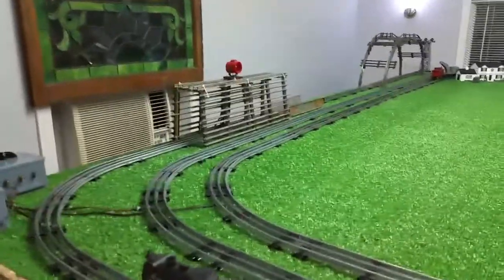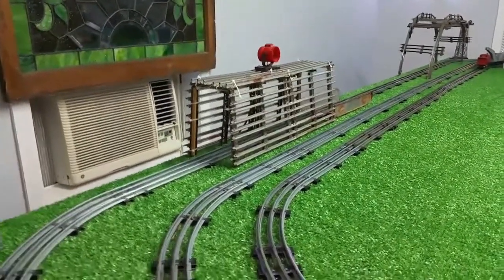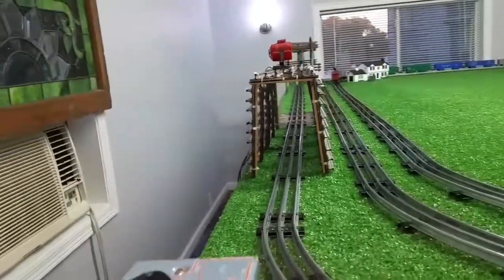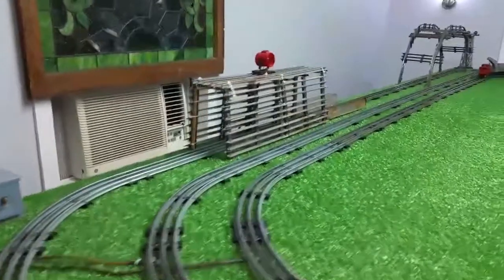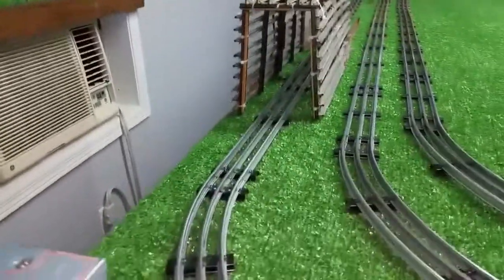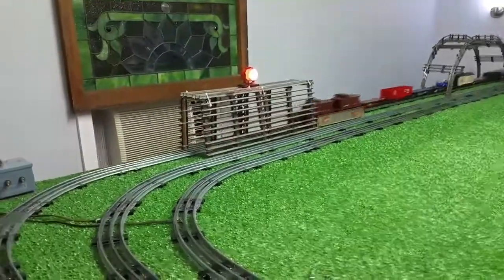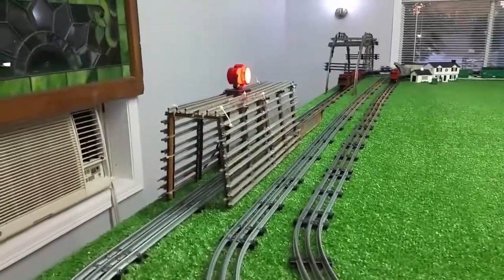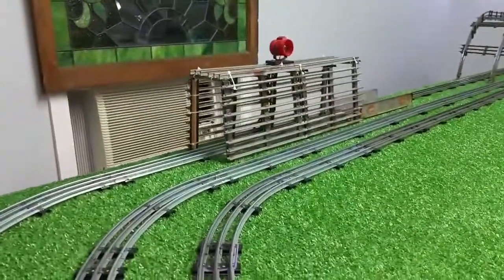marx train room / building structures with old track / 2